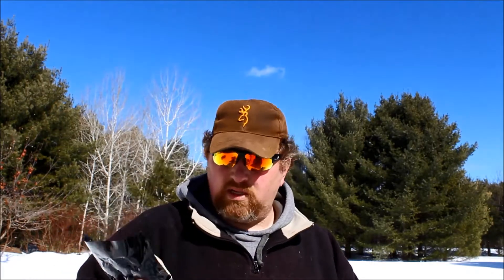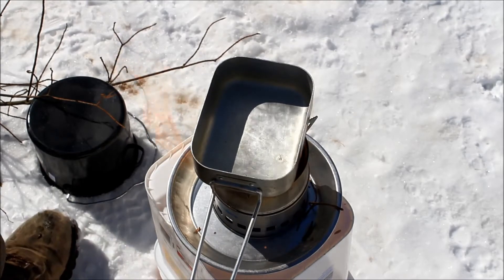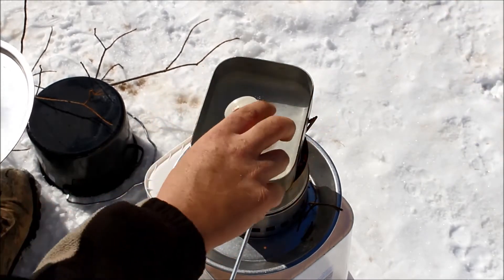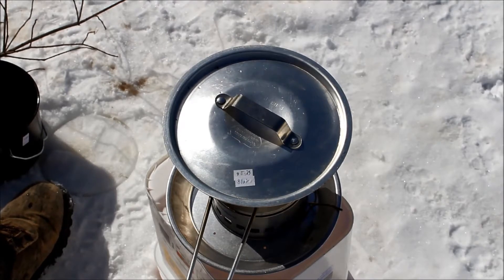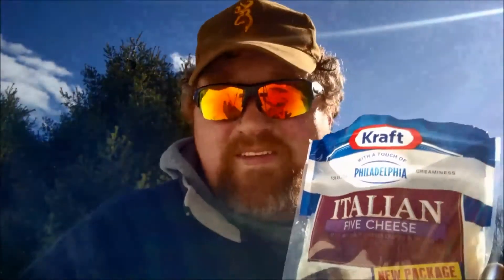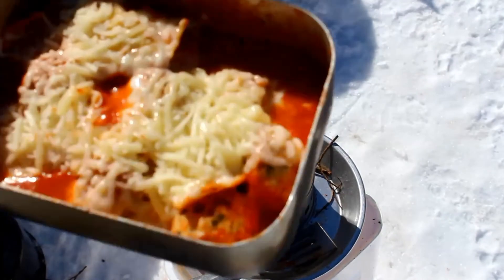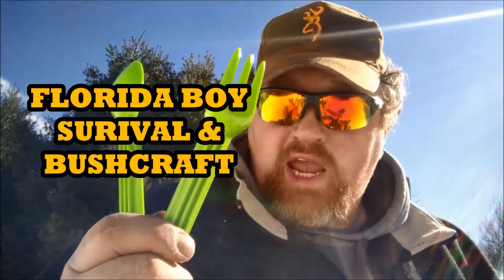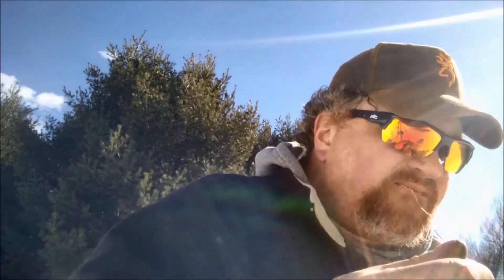Mess Kit Monday: Cheesy Chicken Meatballs & Sausage Ravioli.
Cooking up some cheesy goodness in my latest thrift store find